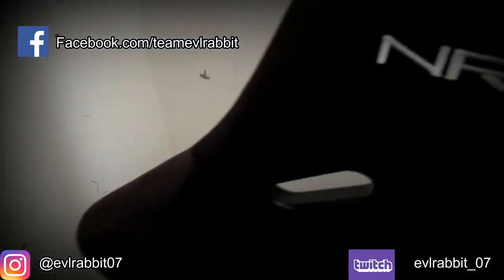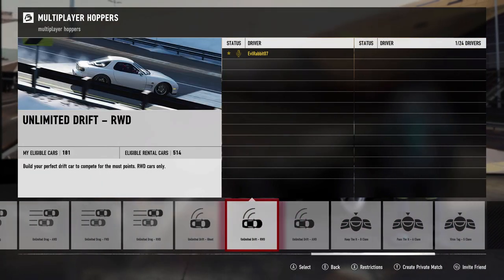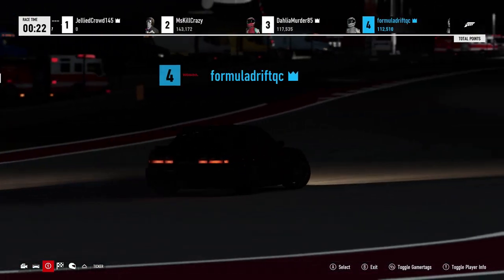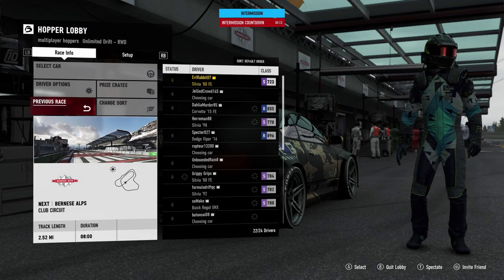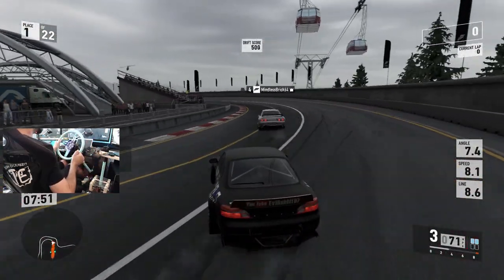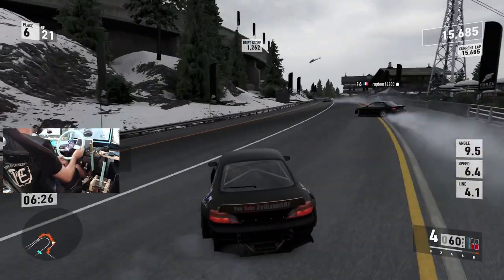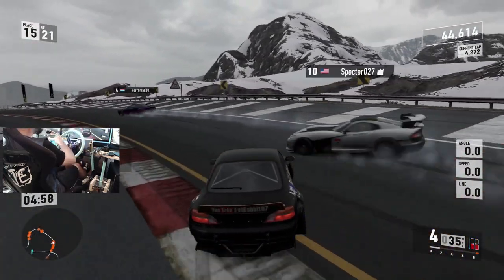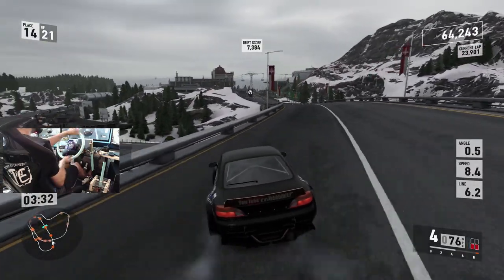First time on public drift hopper with new drift update using full wheel set up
Going on a public drift hopper in Forza 7
on my Logitech g920 with NRG Innovations Sim set up

Drivenrg.com